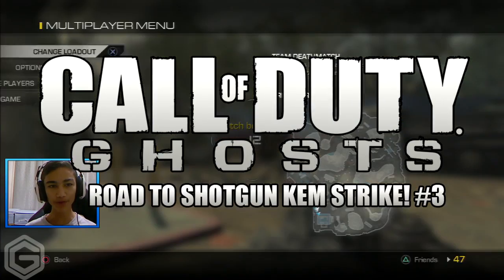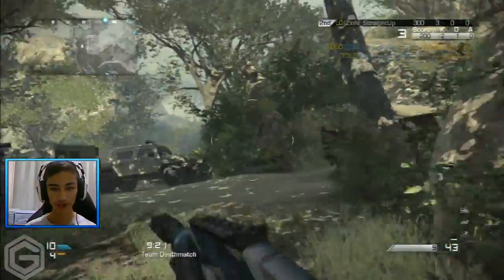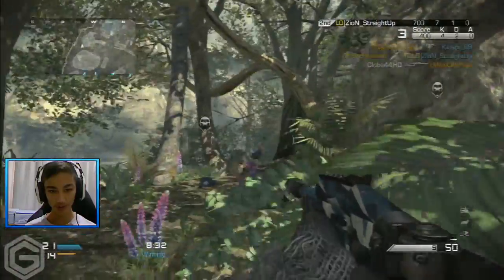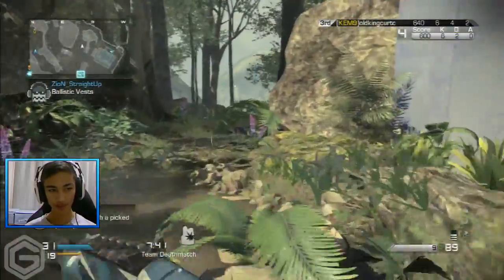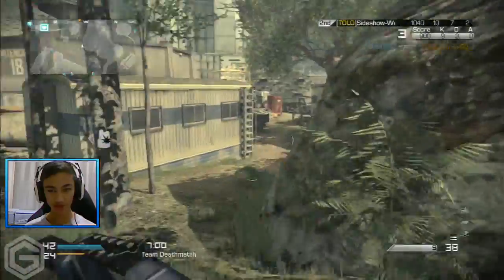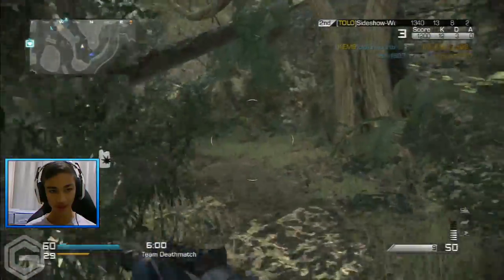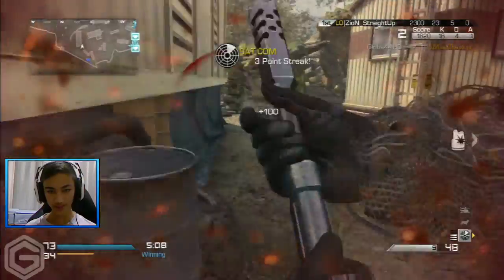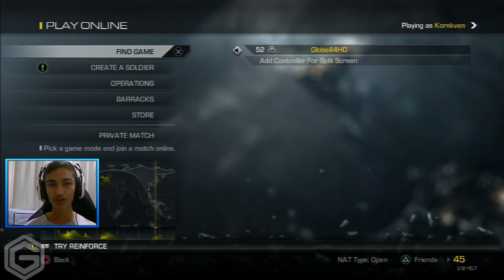"DOING GOOD!" - Call Of Duty Ghosts - Shotgun Road to K.E.M Live #3 - (COD Ghosts Multiplayer KEM)